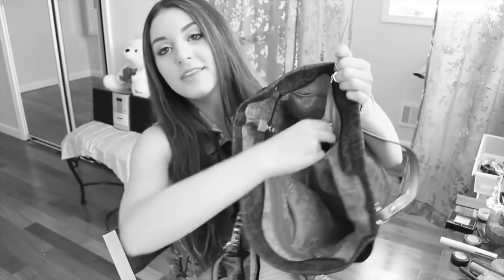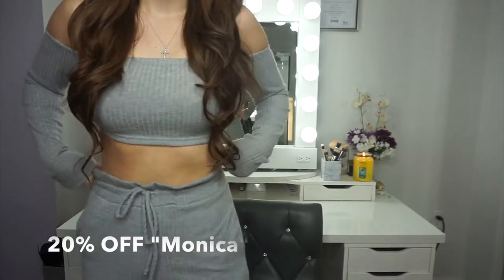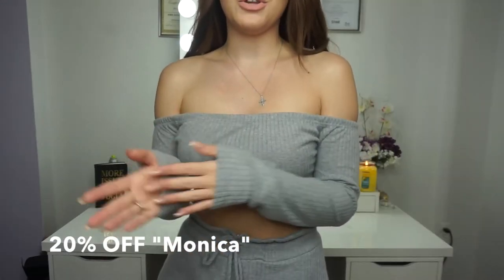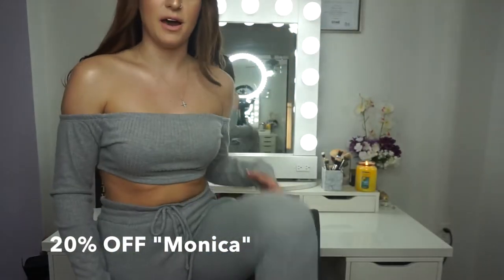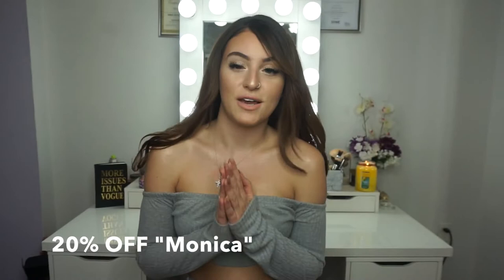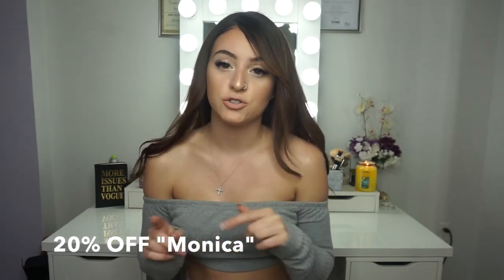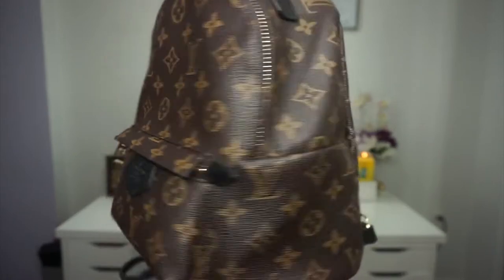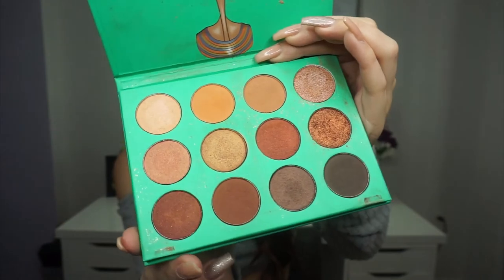What's in my bag tag - Louis Vuitton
For all who love designer handbags and other luxury items.